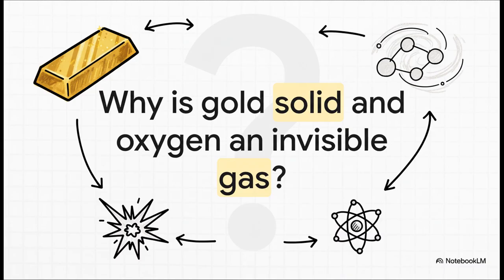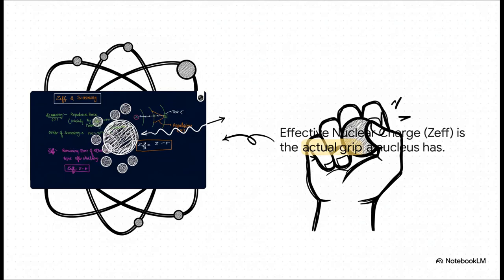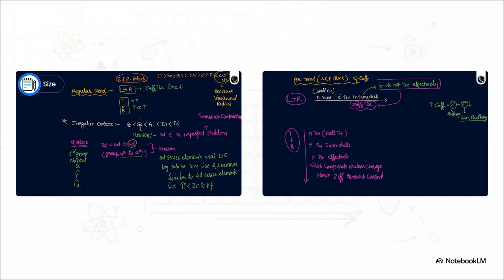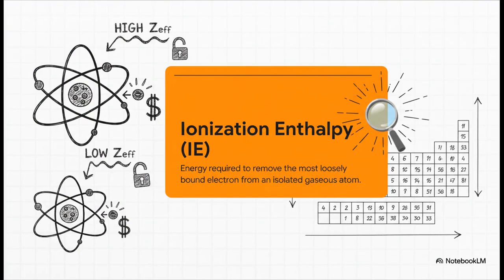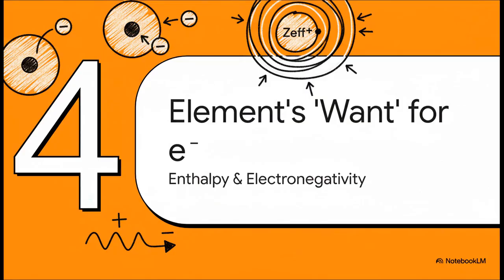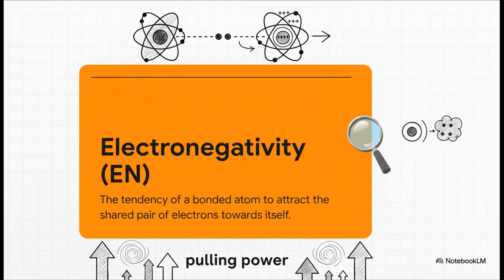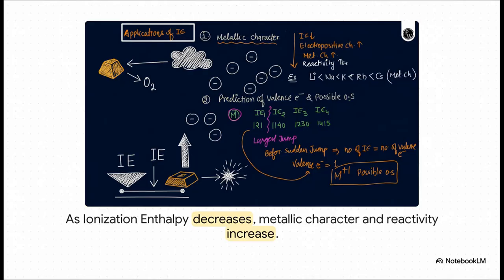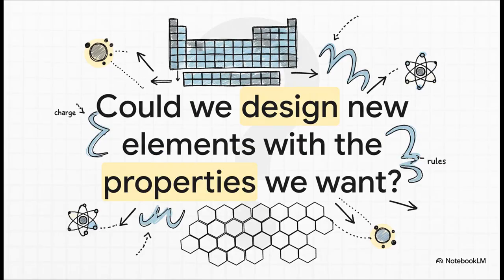The Periodic Table in one short